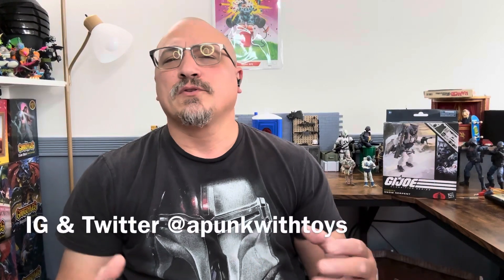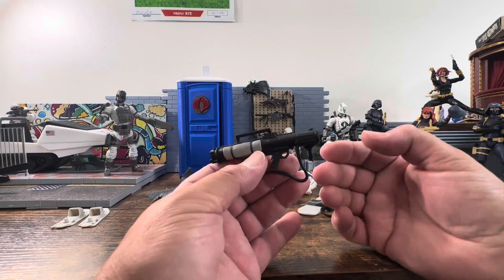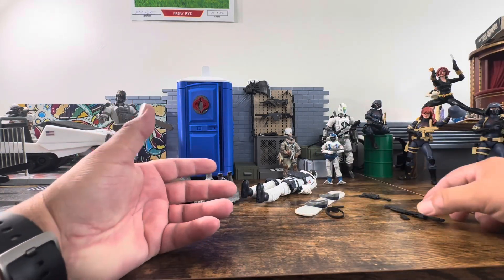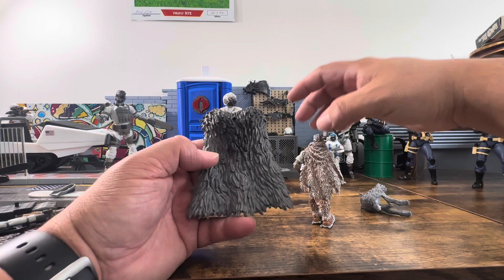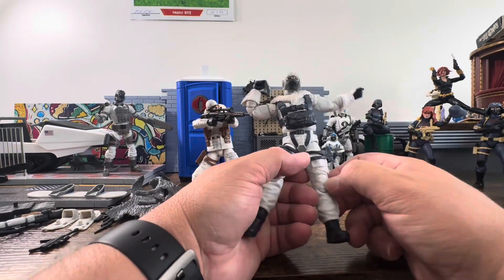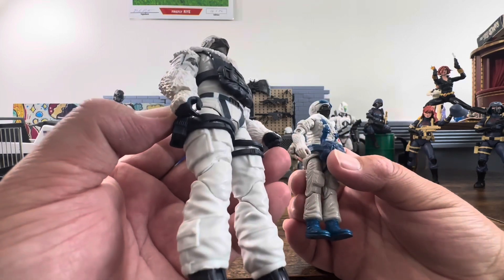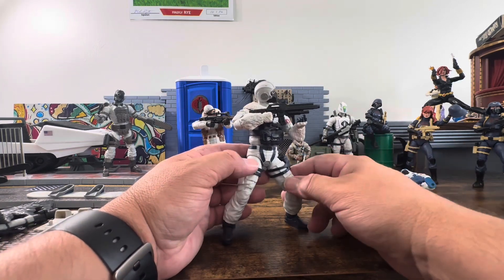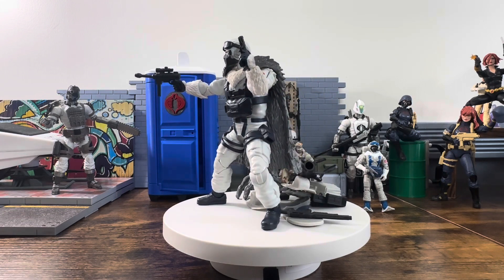GI Joe Classified Snow Serpent Review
In this video I review the GI Joe Classified Cobra Snow Serpent. I’ll compare him to the O-Ring and see how close they made him. We look at the articulation, paint, sculpt and accessories.